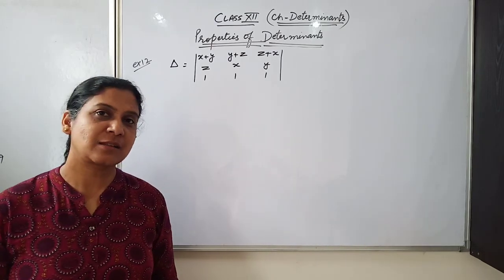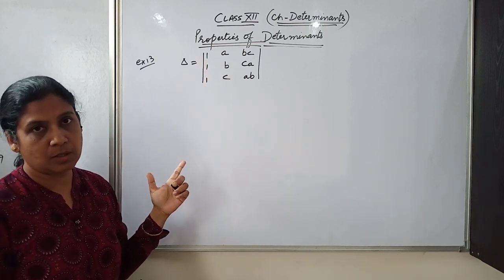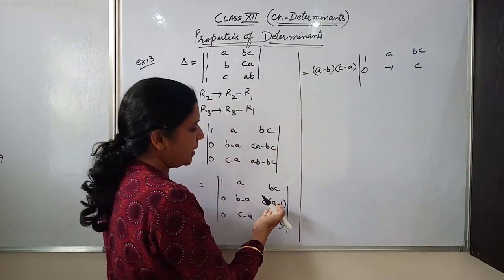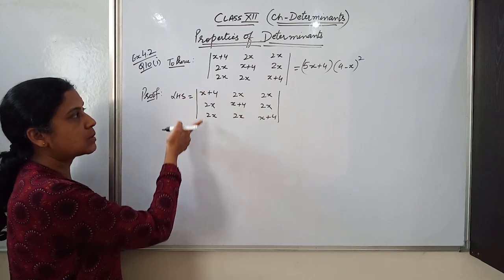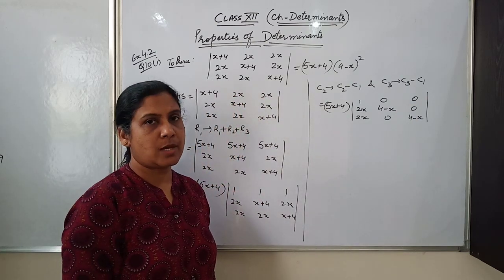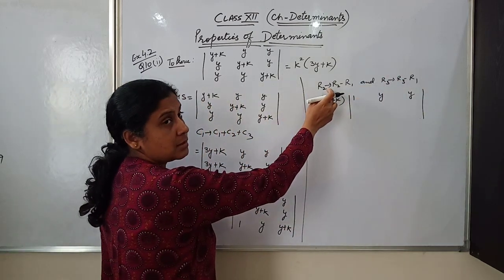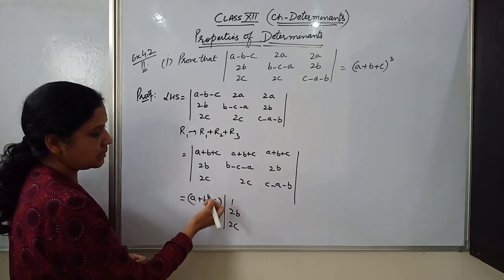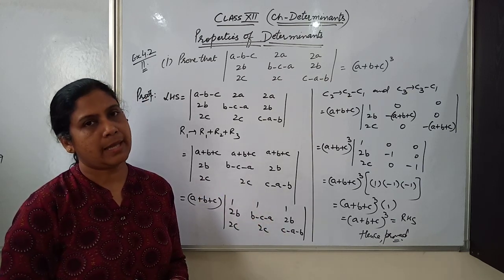Class XII - Application of properties of Determinants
This video explains how to use Properties of Determinants in different questions.